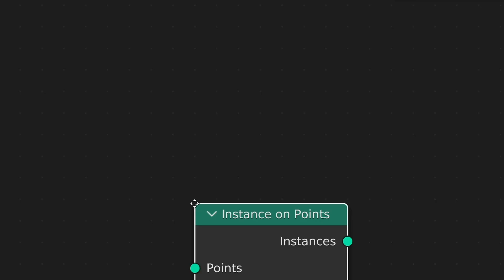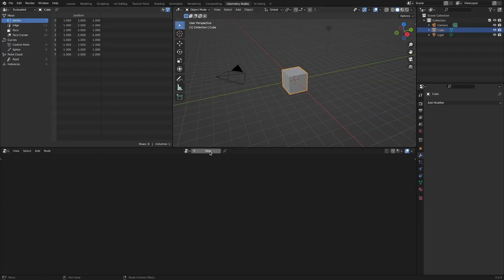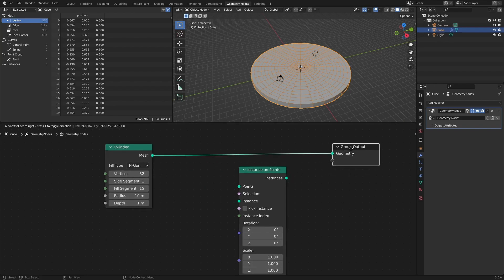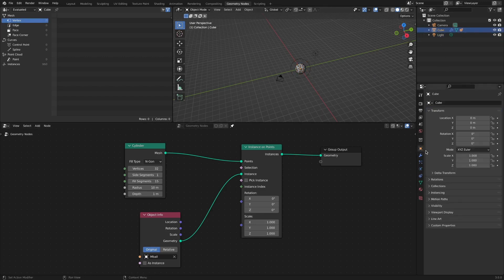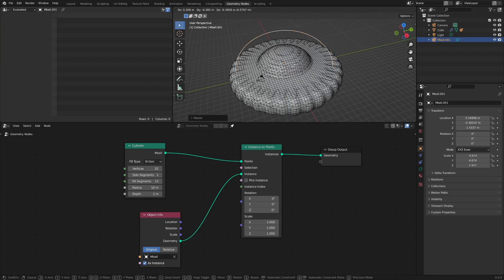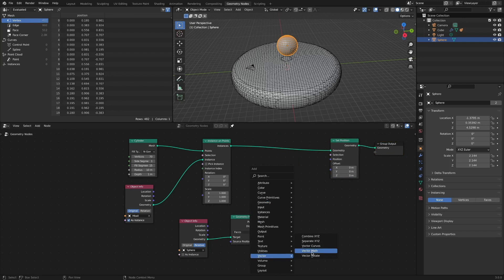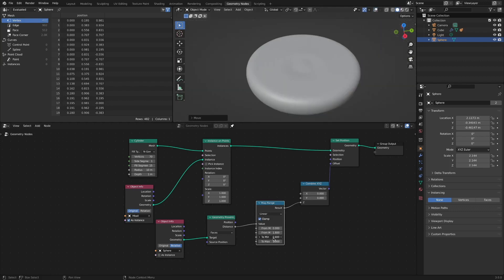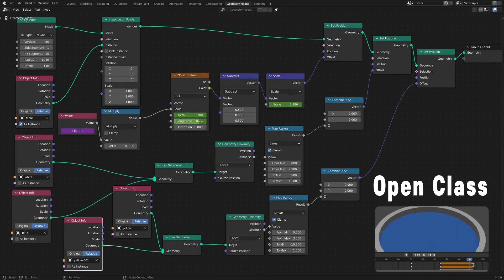Metaball meets Geometry Proximity Node (Bledner 3+)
This video covers how to use Geometry Nodes with Metaballs in Blender. (Part 3)